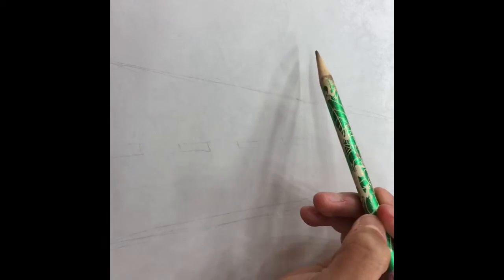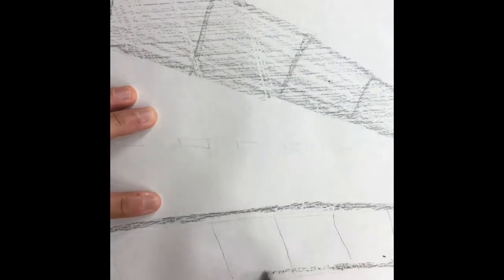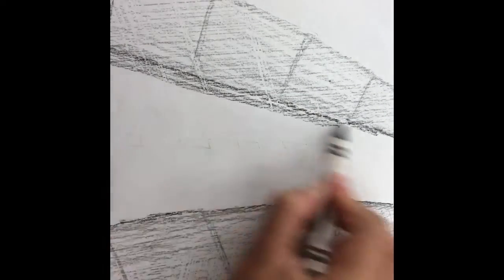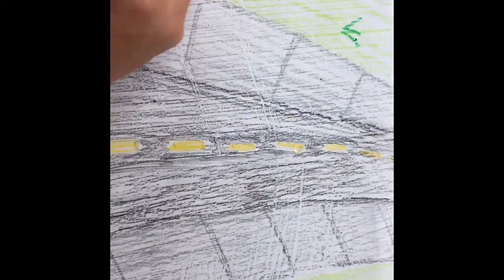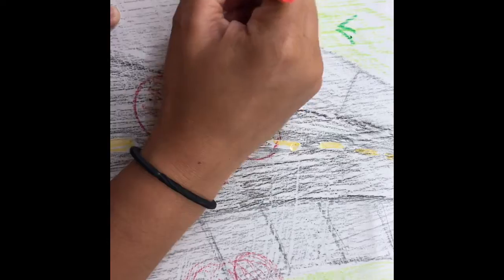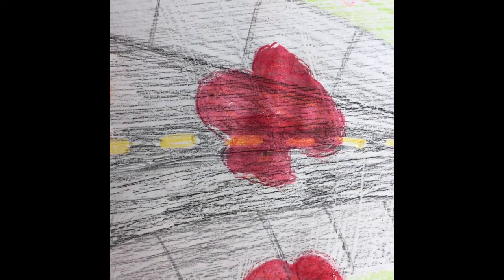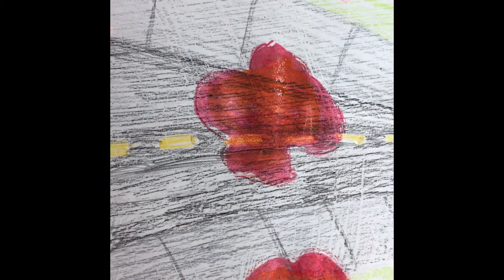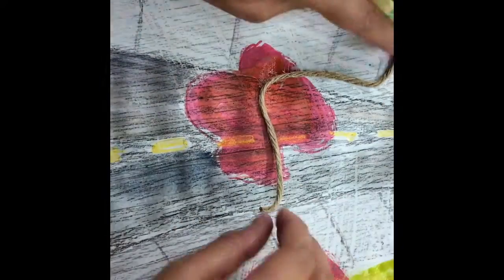Cloudy with a Chance of Meatballs art project